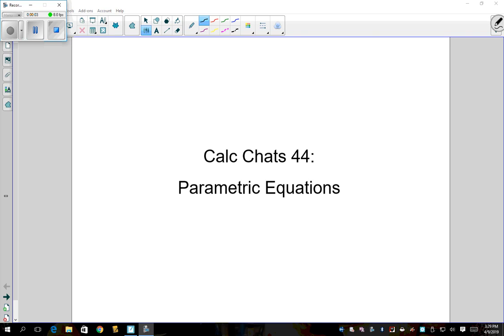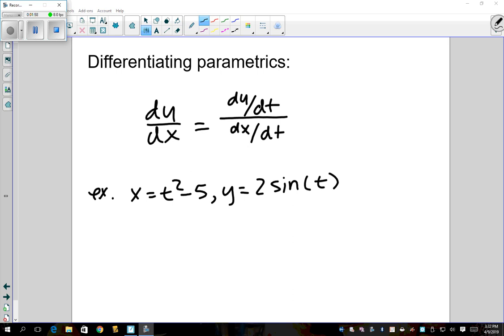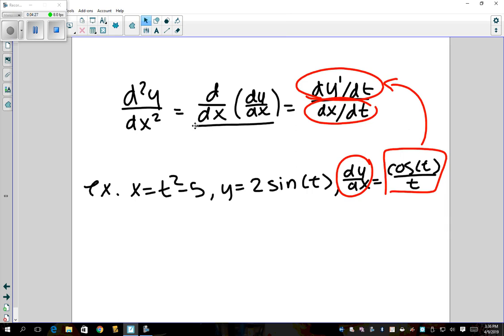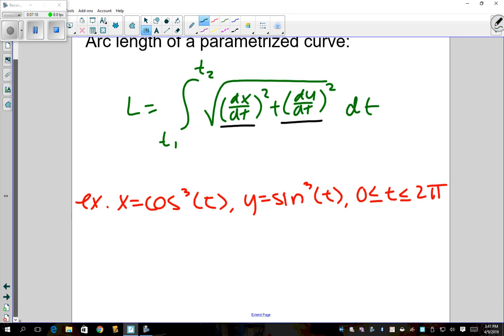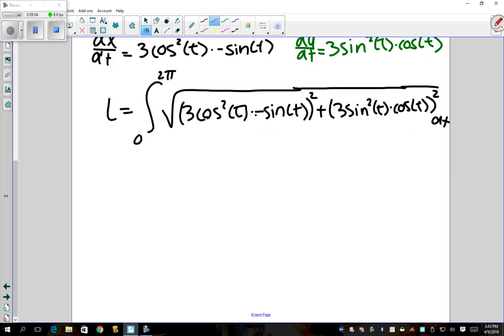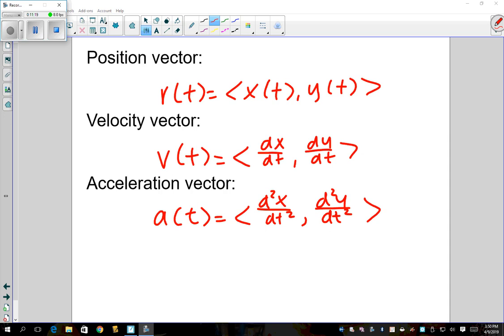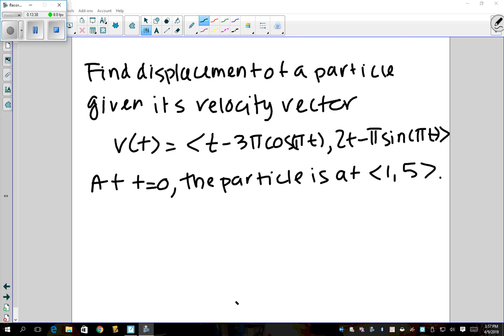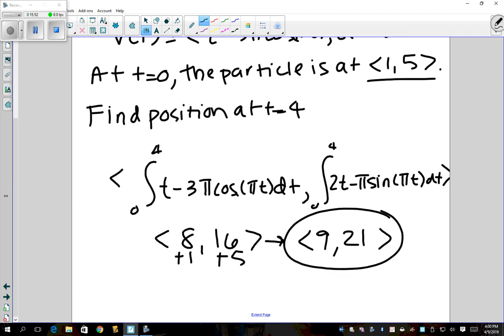Calc Chats 44: Parametric Equations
Learn how to find the derivative and arc length of parametric equations as well as vector-valued functions.